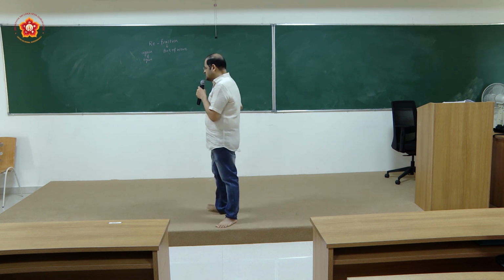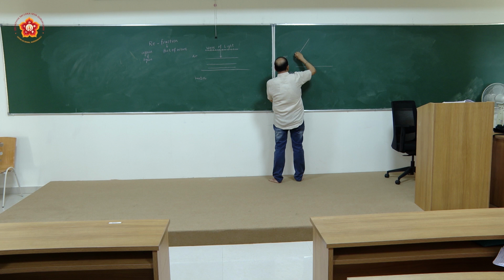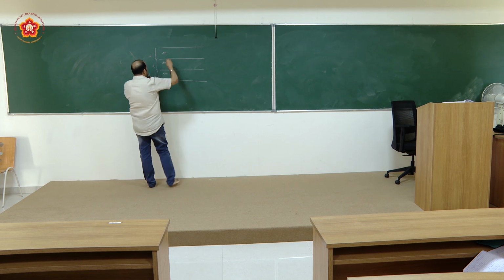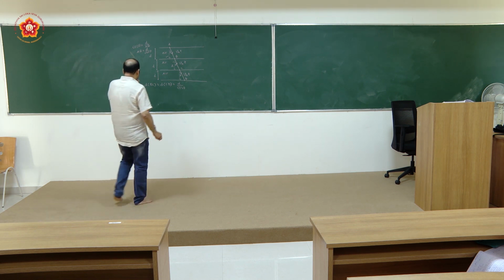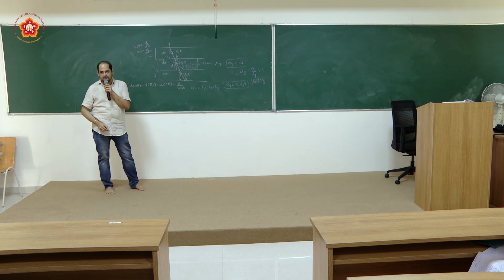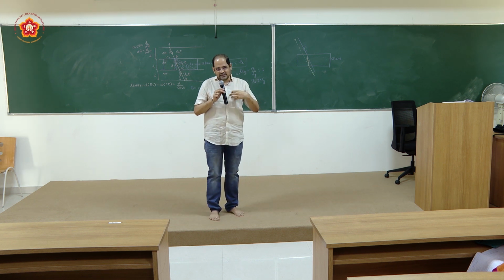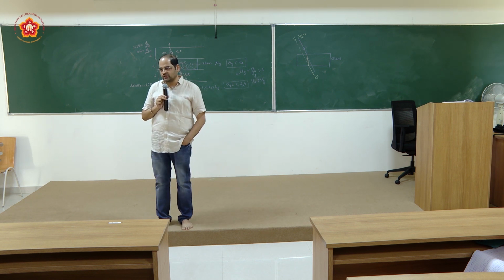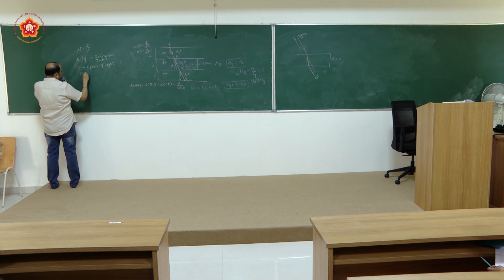Ray Optics Mastery: 13 of 22 Sessions for NEET Success: Sri Panini Telang